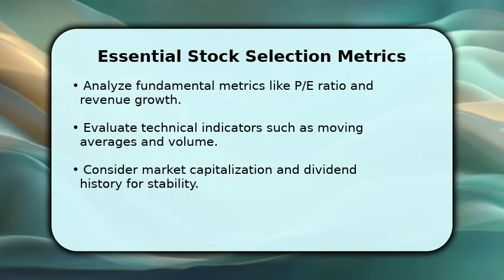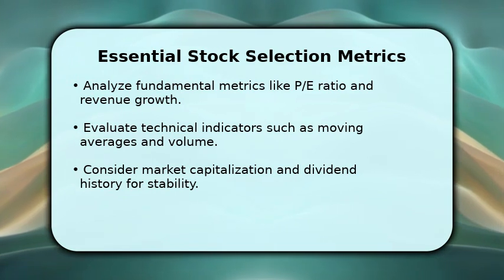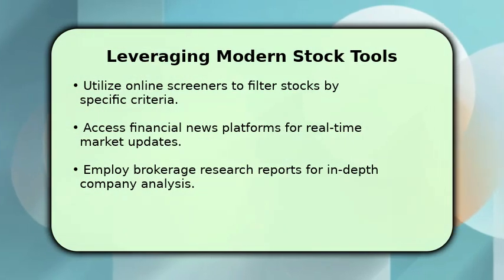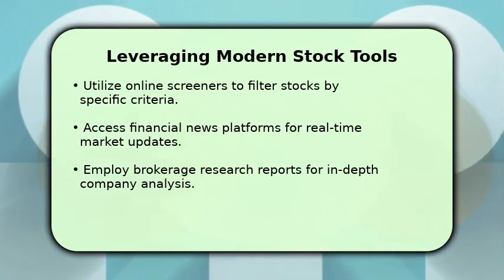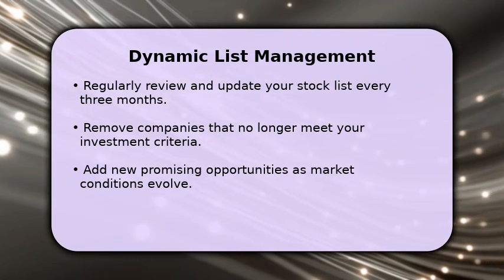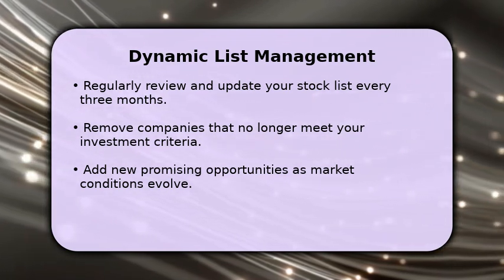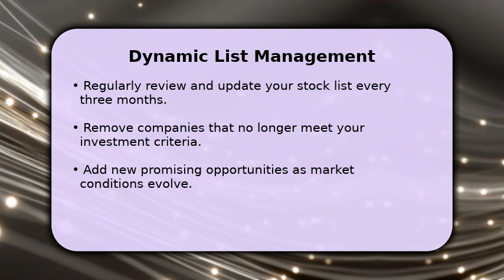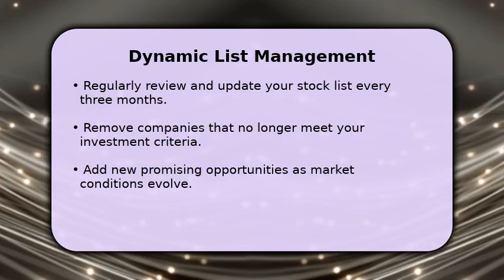How to Make a Stock List (Updated)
▸ (x) In this video, we will show you how to create a stock list from scratch. A stock list is essential for any business or individual looking to manage their inventory effectively. We will cover the steps involved in creating a stock list, including identifying items to include and tracking inventory levels.